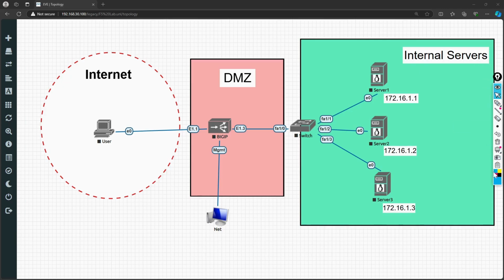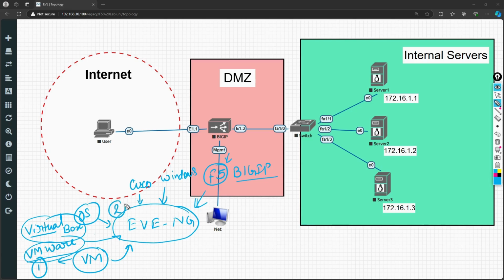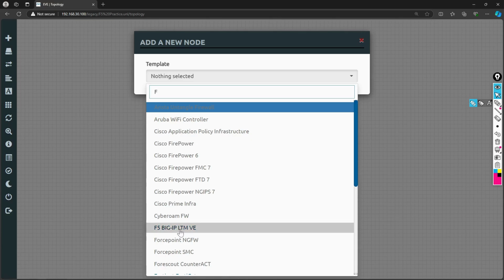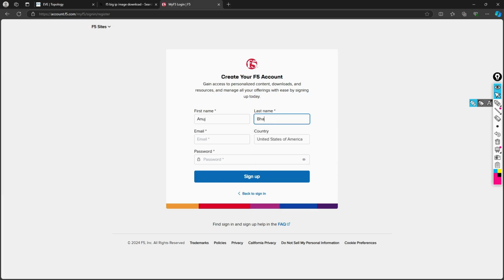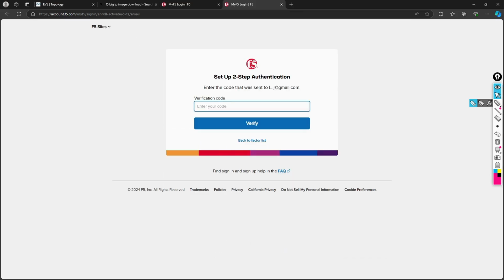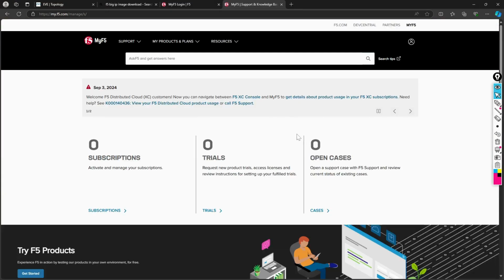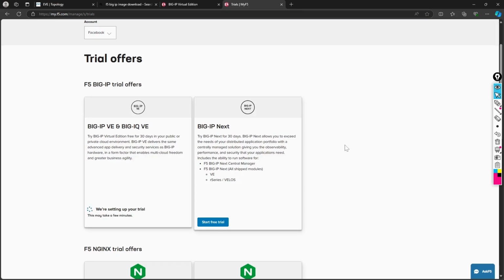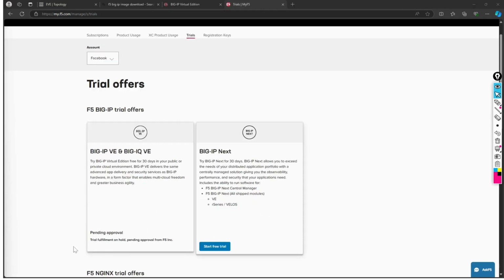Set F5 Big IP lab license | F5 Load balancer configuration | Day 2 P1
In this session, you will learn about setting up F5 Big IP lab on your machine preferably over EVE-NG. I will explain you about creating account on F5 portal. F5 will email the license activation key which will be valid for 30 days. In short you can utilize all the features and learn F5 with lab for 30days.

I am going to show you how can you  set building f5 big-ip lab for free step by step.

You can get access to these videos from link below, even when these will be restricted YouTube at $2